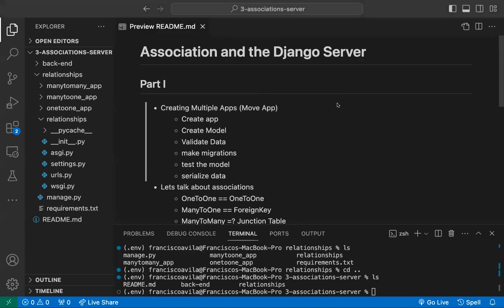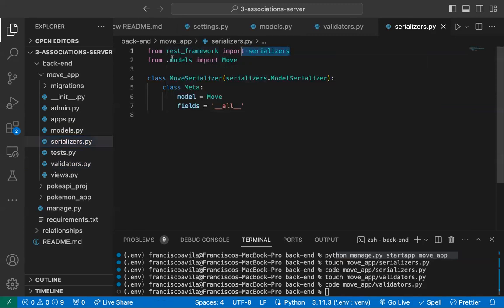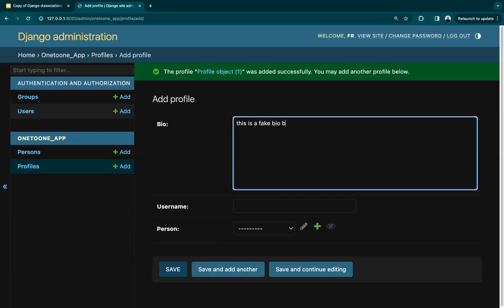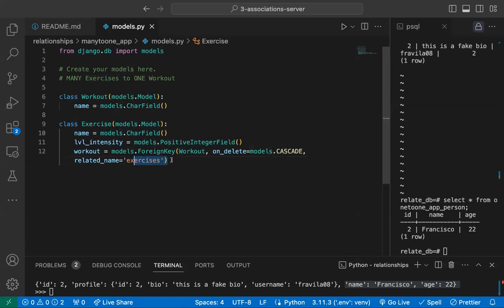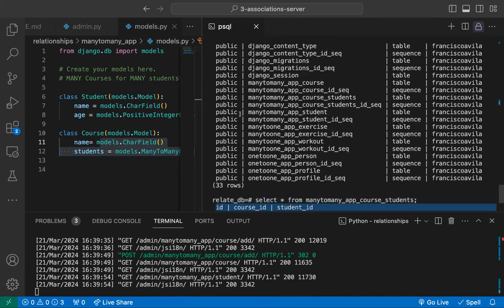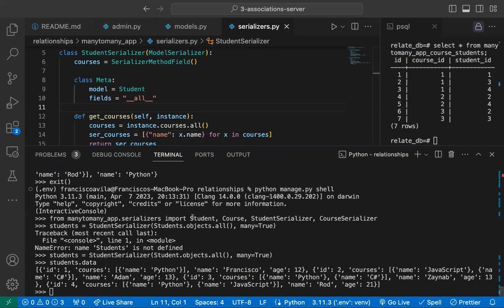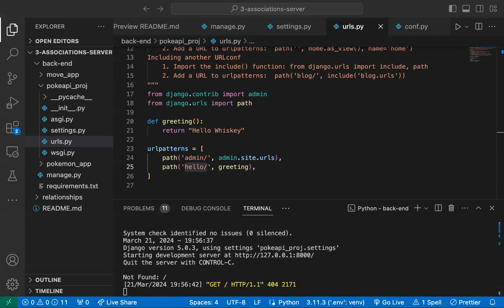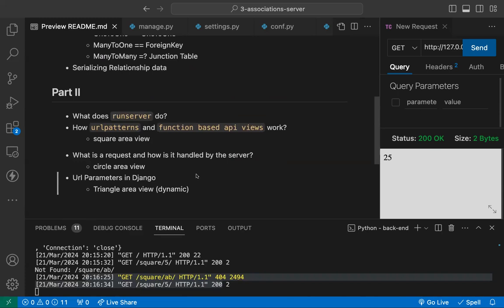3 Django Association and the Django Server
Whiskey Platoon
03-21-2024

🚀 Ready to delve into Django associations and unleash the power of the Django server? Join us in this comprehensive lecture where we explore the intricacies of creating associations between models, building URLs and paths, passing parameters through URL paths, and much more. Whether you're a beginner or looking to enhance your Django skills, this session is your gateway to mastering Django development! 🌐🐍

🔧 Learning Objectives:

1️⃣ Create Associations between models
2️⃣ Build urlpatterns and paths
3️⃣ Pass parameters through URL paths
4️⃣ Create separate Apps
5️⃣ Import Models and Serializers from other Apps
6️⃣ Understand Model Associations
7️⃣ Understand the Django Server
8️⃣ Understand Requests and Responses

👩‍💻 Dive into practical examples and demonstrations to understand the essentials of Django associations and server handling. Follow along with step-by-step instructions and enhance your Django development skills! 💡💻

Time Stamps:
00:00:00 Introduction
00:03:00 Creating a Move App
00:04:30 Creating Models, Validators, and Serializers
00:30:00 Makemigrations and Migrating the Move model
00:33:50 One to One Relationships in Django ORM
00:48:00 on_delete and related_name parameters
00:53:40 Serializing One to One Related Data
01:05:38 Many to One Relationships in Django ORM
01:14:00 Serializing Many to One Related Data
01:23:40 Many to Many Relationships in Django ORM
01:32:00 Serializing Many to Many Related Data
01:50:00 Types of Relationships
01:56:00 Creating a Many to Many Relationship between Move and Pokemon
02:11:00 What does runserver do?
02:15:00 How do url paths and api function based views work?
02:27:00 Passing Parameters through urls
02:38:00 Lesson Overview